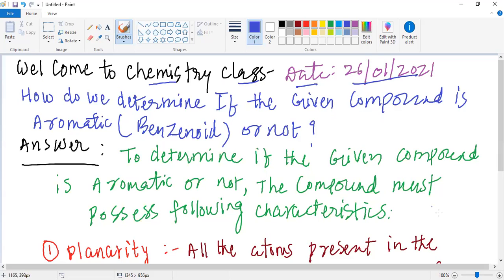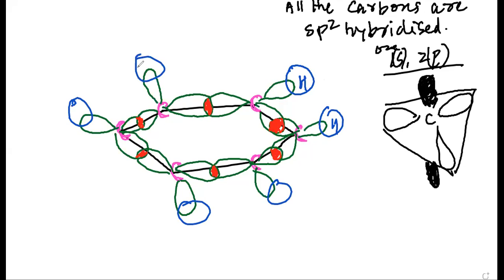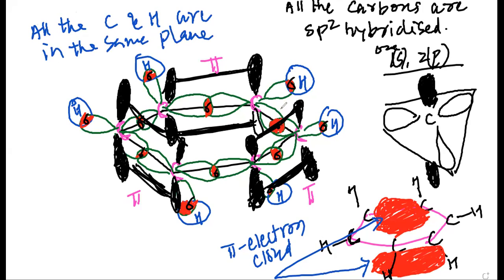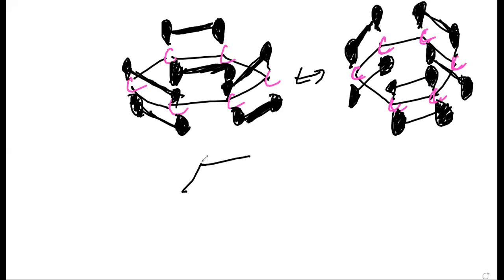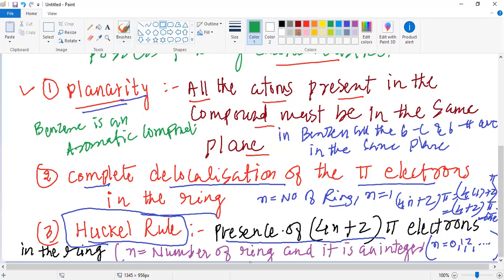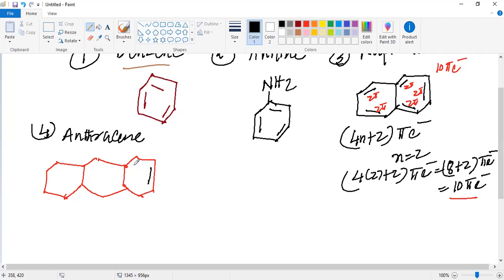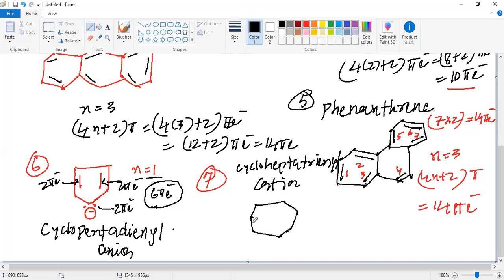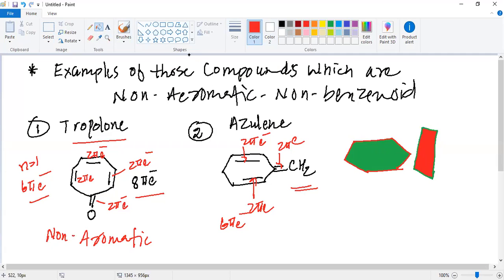Aromaticity conditions Huckel Rule with examples explained